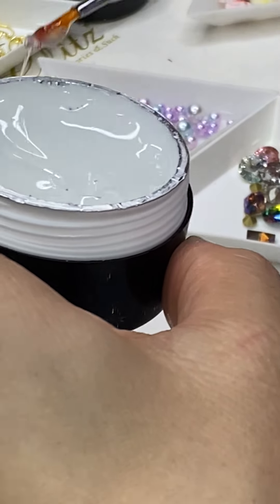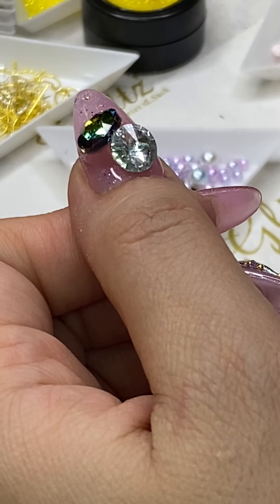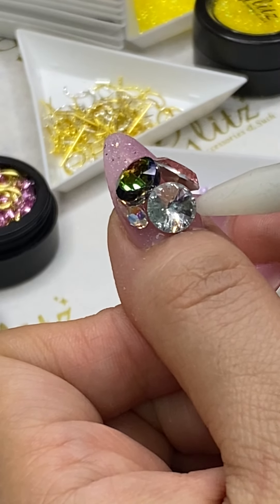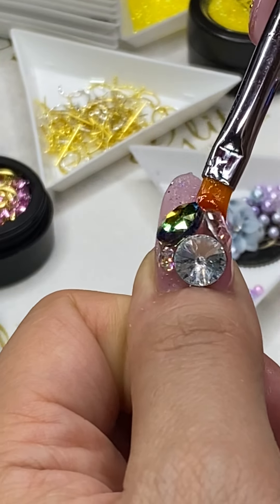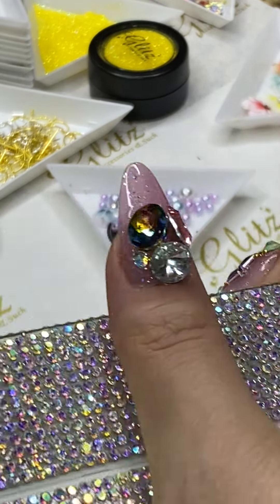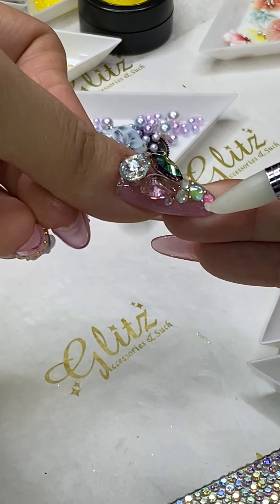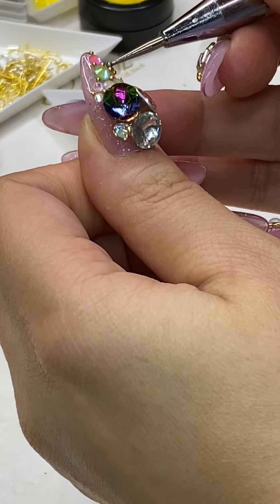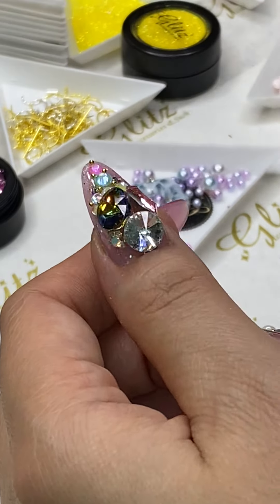How to: Do Your Own Nail, Big Thumb - Nail Art Tutorial